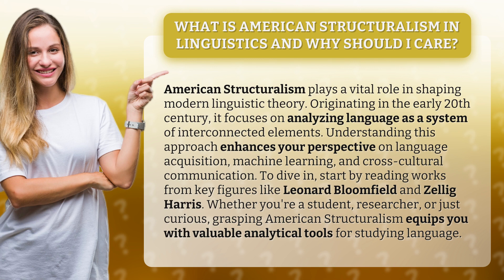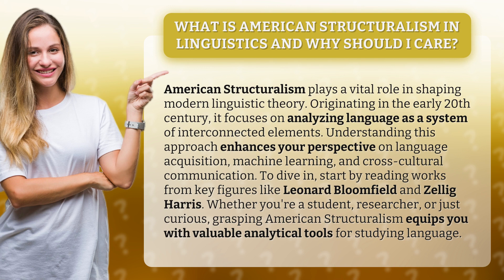What Is American Structuralism in Linguistics and Why Should I Care?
Unlocking Language: The Power of American Structuralism • Unlocking Language • Discover the fascinating world of American Structuralism in linguistics and its impact on modern language theory. Explore how this approach analyzes language as a interconnected system and gain valuable insights into language acquisition, machine learning, and cross-cultural communication. Learn from influential figures like Leonard Bloomfield and Zellig Harris and equip yourself with essential analytical tools for studying language.